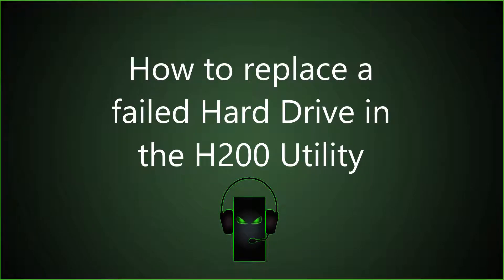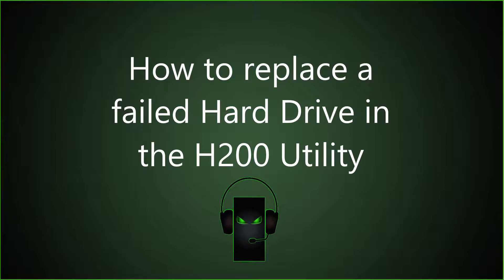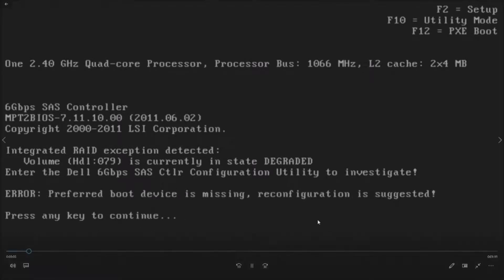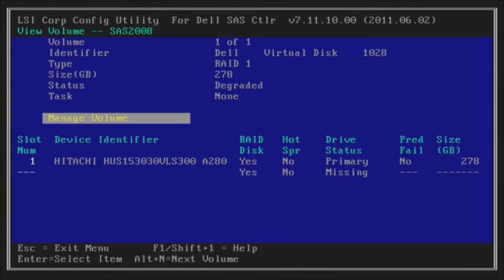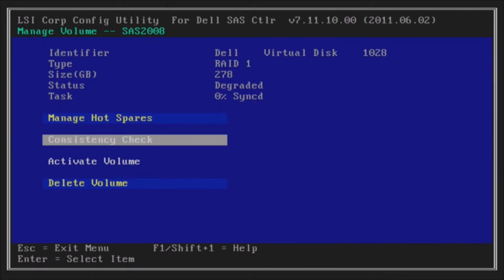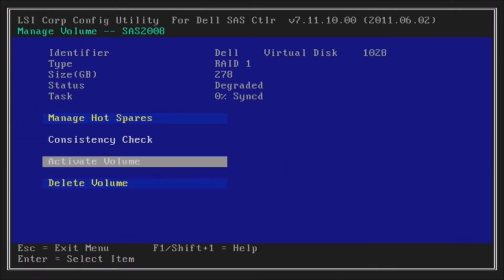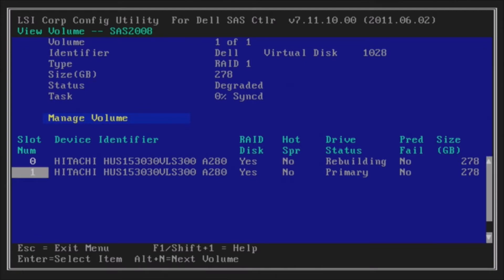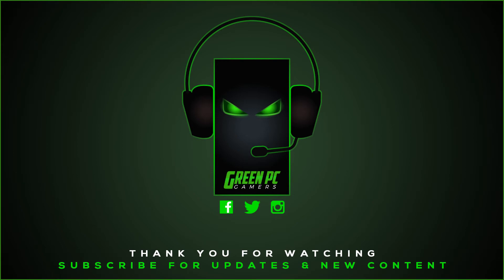How to replace a failed hard drive in the Perc H200 Utility "Currently in state Degraded"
In this video we'll show you how to replace a failed hard drive using the H200 Raid utility.